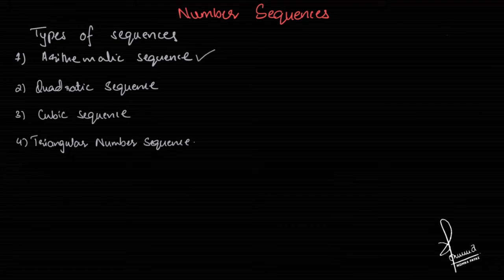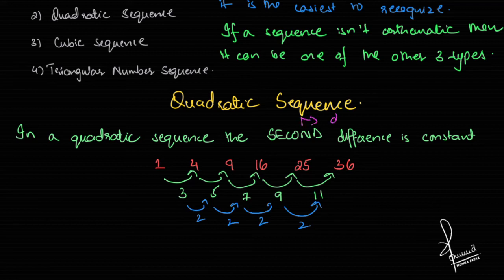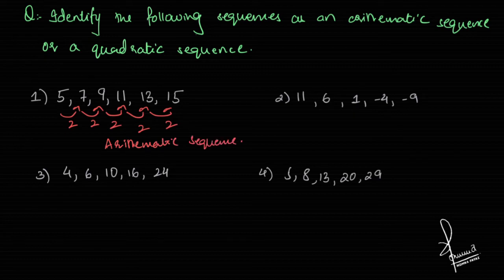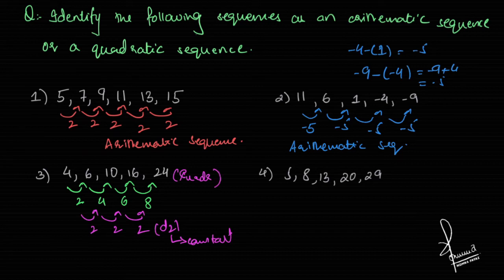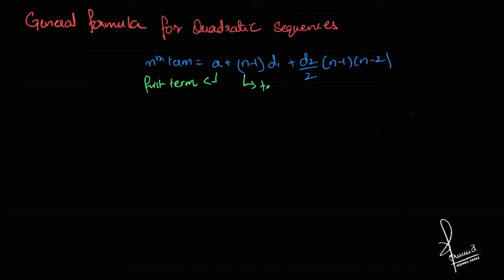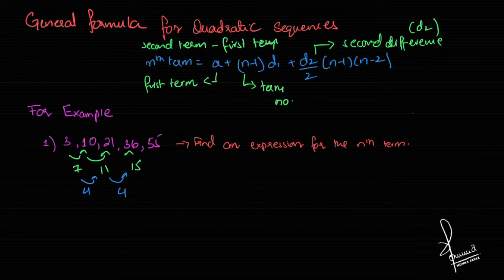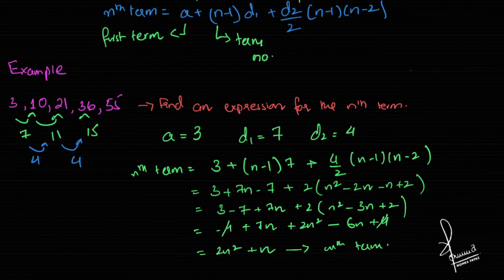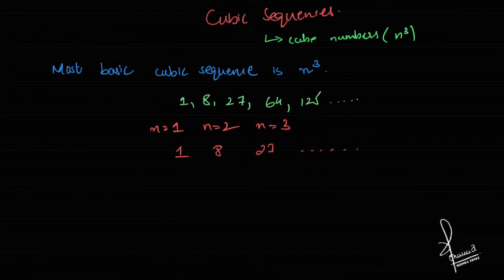O Level IGCSE Math - Number Sequences pt3 (Quadratic and Cubic Sequence)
OL GCSE IGCSE Math Revision (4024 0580)
Topic: Number Sequences and Patterns
Sub Topic: Quadratic and Cubic Sequences
This video describes in detail the OL GCSE / IGCSE Cambridge syllabus content for Quadratic Sequences and Cubic Sequences.

TIMESTAMP
0:00  Recap
0:58 Quadratic Sequences
11:10 Cubit Sequences